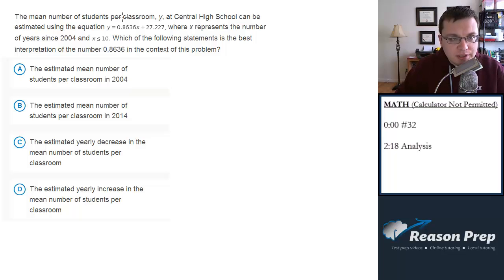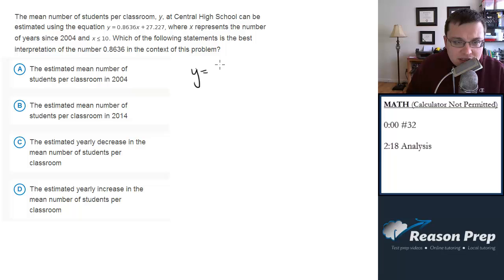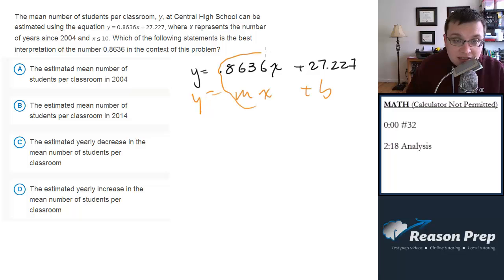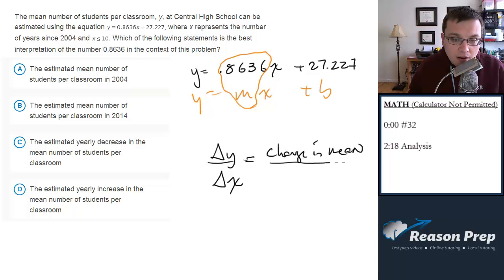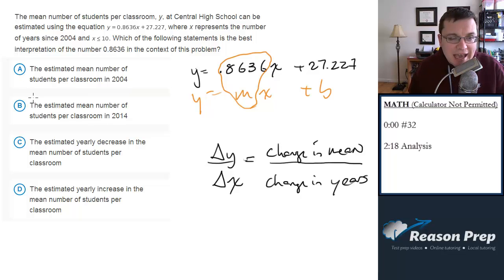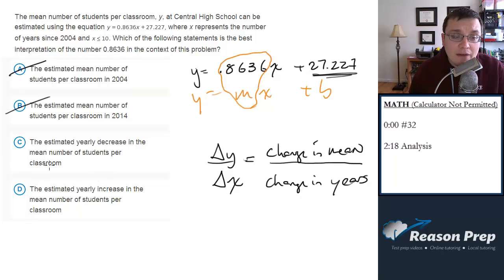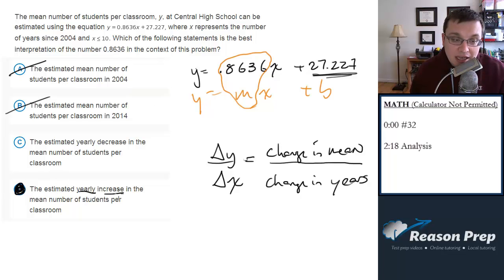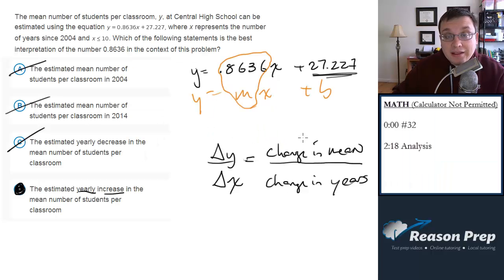#32 - Slope of Best Fit, New SAT Foundations - Math